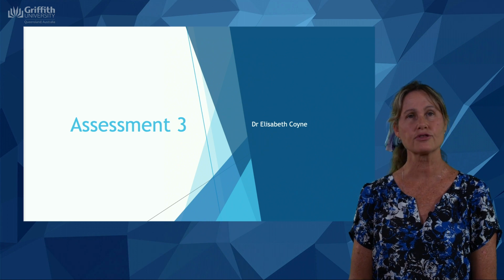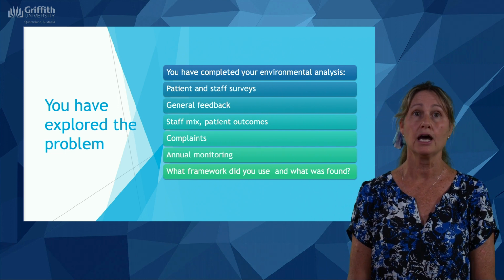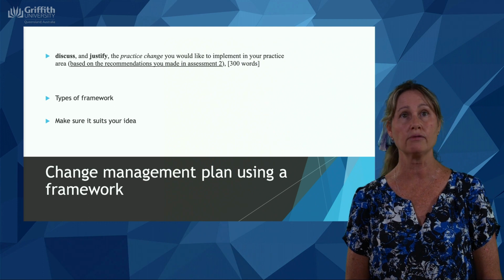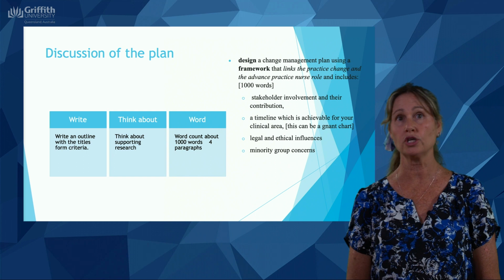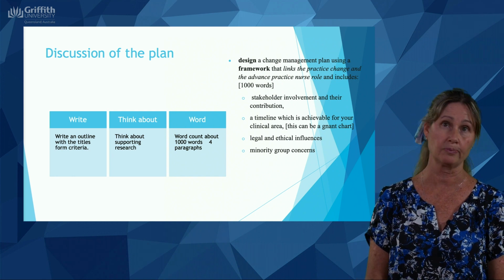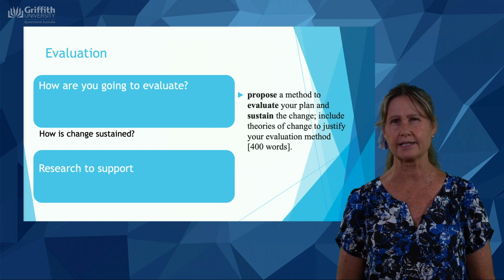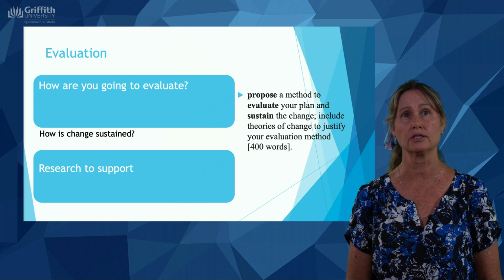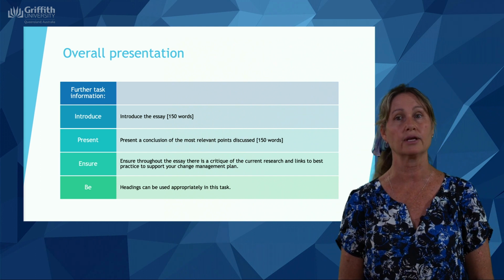7202nrs A3 presentation